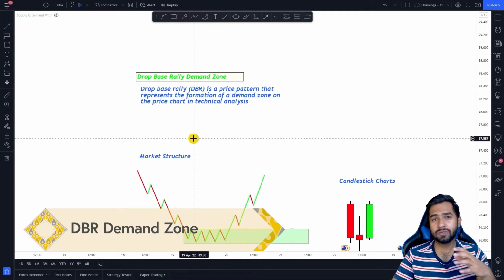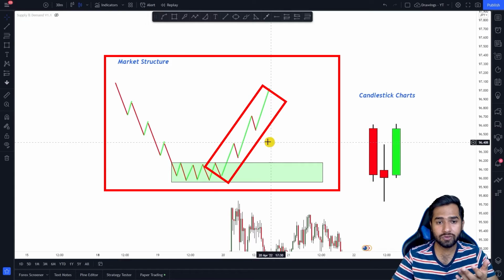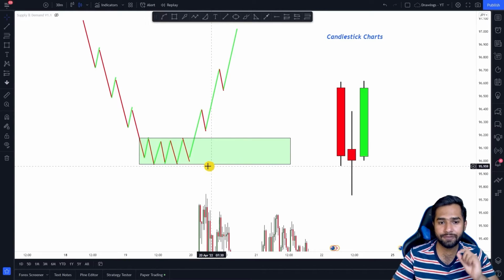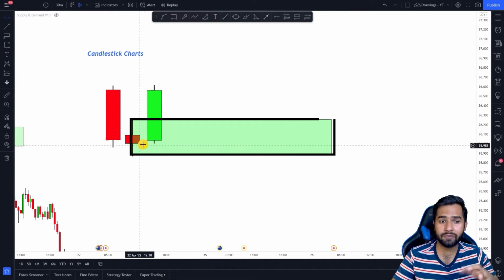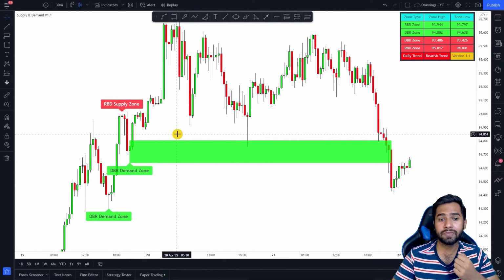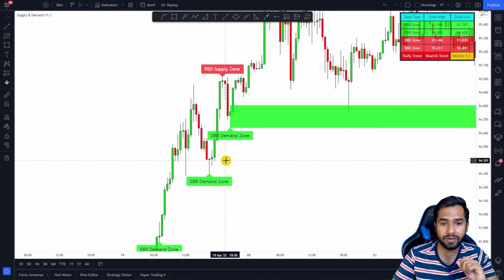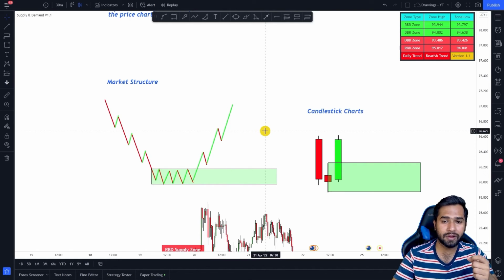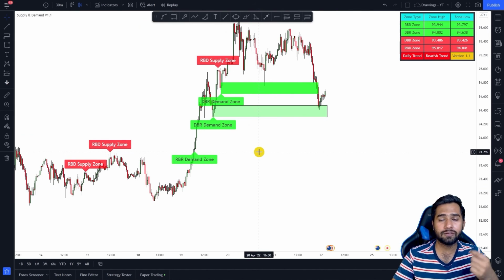Drop Base Rally Trading Strategy (Easy Method)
Drop Base Rally is a type of demand zone which shows the activity of institutions.
in this video we go into the details of how you can detect and trade drop base rally demand zones